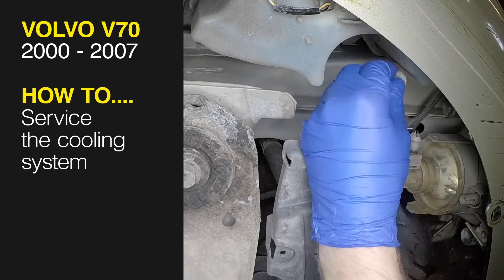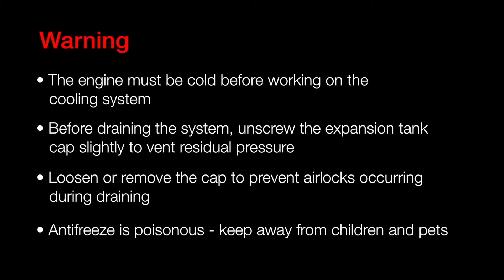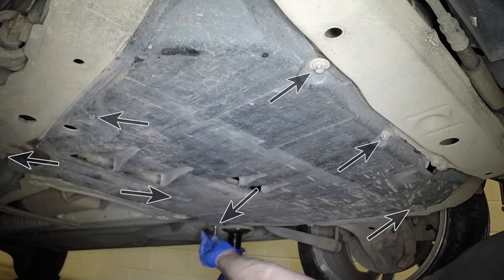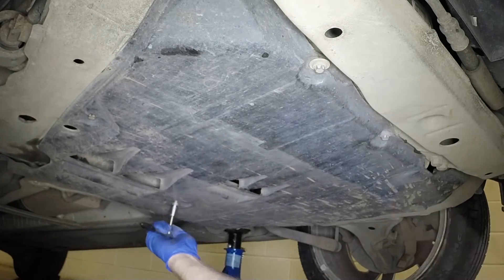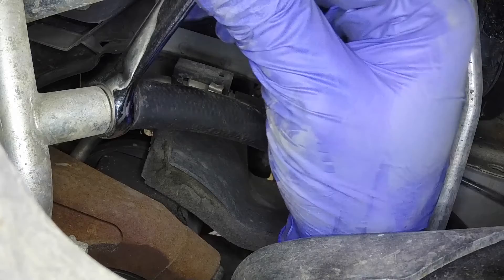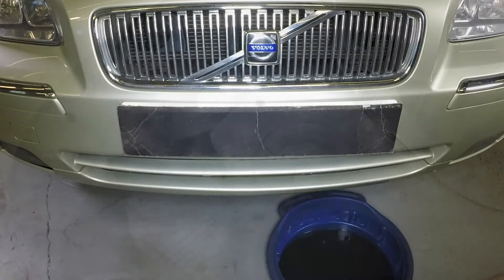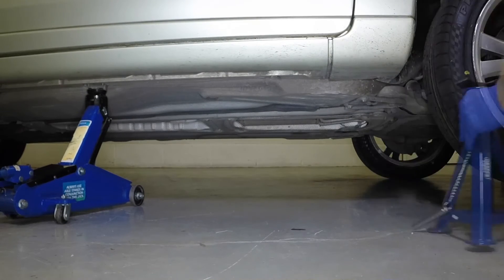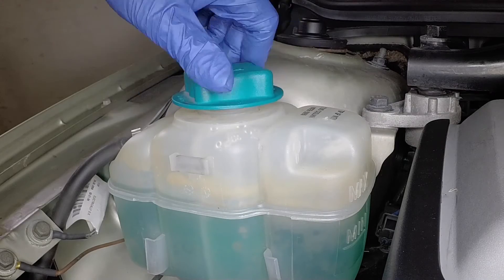How to Service the cooling system on the Volvo V70 2000 to 2007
Do you need to Service the cooling system on your Volvo V70 2000 to 2007 but don't know where to start? This video tutorial shows you step-by-step how to do it!

Our Volvo V70 (2000 to 2007) manual covers petrol and diesel engines, and includes videos for some of the most common jobs, which you can see here in this playlist.

What's covered in the full manual:
Chapter 1: Part A: Routine maintenance and servicing - petrol models
Chapter 1: Part B: Routine maintenance and servicing - diesel models
Chapter 2: Part A: Petrol engine in-car repair procedures
Chapter 2: Part B: Diesel engine in-car repair procedures
Chapter 2: Part C: Engine removal and overhaul procedures
Chapter 4: Part A: Fuel and exhaust systems – petrol models
Chapter 4: Part B: Fuel and exhaust systems – diesel models
Chapter 4: Part C: Emission control systems
Chapter 5: Part A: Starting and charging systems
Chapter 5: Part B: Ignition system – petrol models
Chapter 5: Part C: Pre-heating system - diesel engine models
Chapter 7: Part A: Manual transmission
Chapter 7: Part B: Automatic transmission
Chapter 8: Driveshafts
Chapter 9: Braking system
Chapter 10: Suspension and steering systems
Chapter 11: Bodywork and fittings
Chapter 12: Body electrical systems, Wiring diagrams, Reference

Does NOT cover V70R, AWD or bi-fuel models, or new model ranges introduced March 2006 (S80) and June 2007 (V70).
Does NOT cover 2.5 litre (2461cc) diesel engines.
Does NOT cover models with 2.8 litre (2783cc) or 2.9 litre (2922cc) 6-cylinder petrol engines.